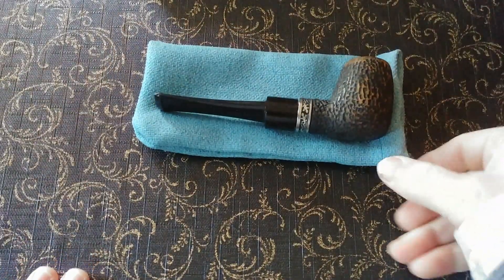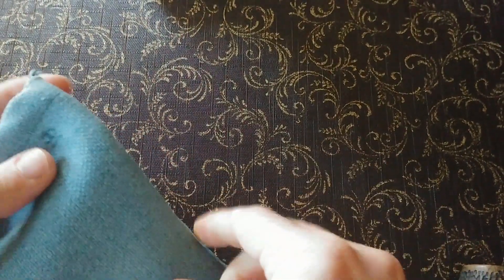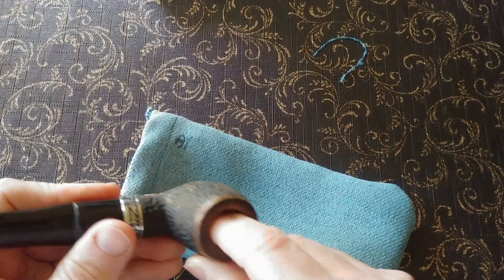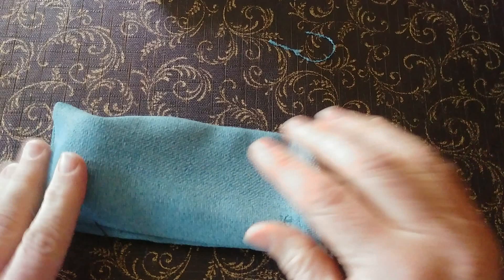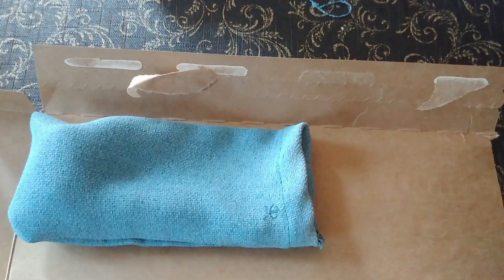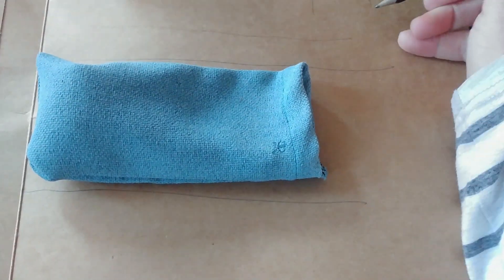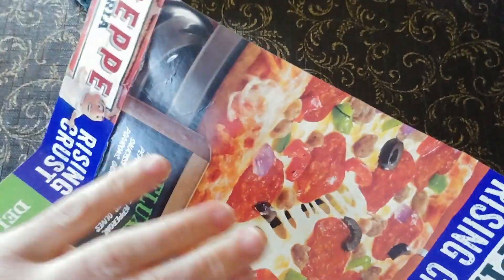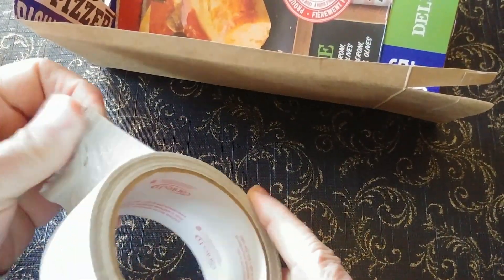Pipe Shipped Out to Alexandru Verzes - Congratulations!